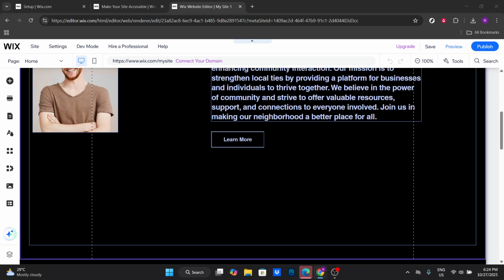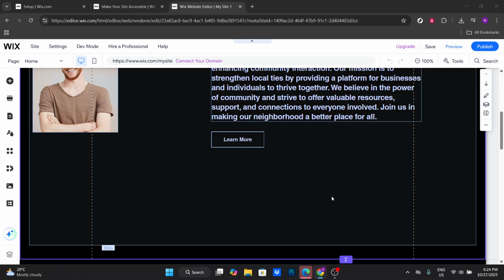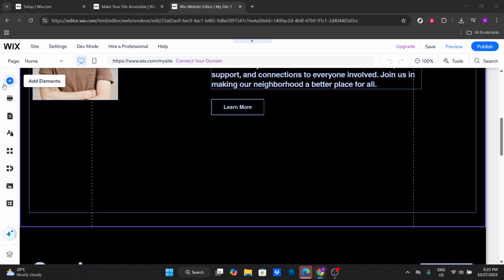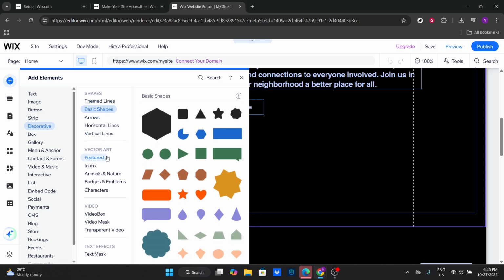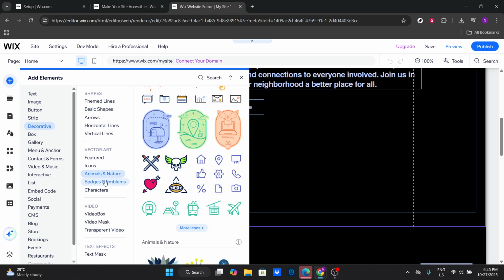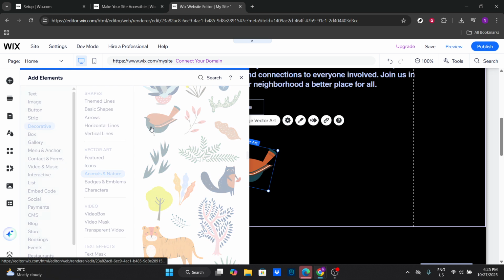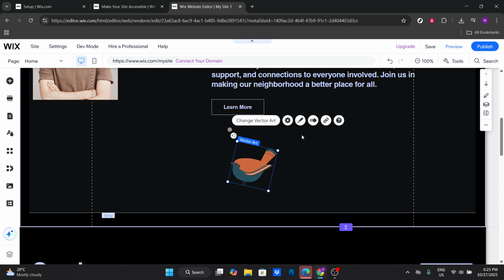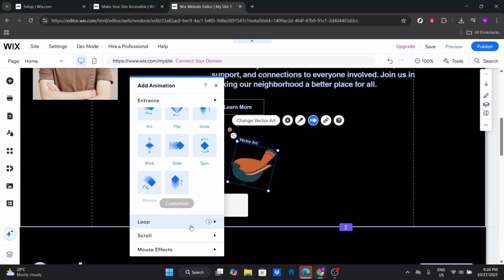How To Add Hover Effect On Image In Wix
Make your Wix images interactive with hover effects! Learn how to create stylish image animations and hover transitions to make your website more dynamic.